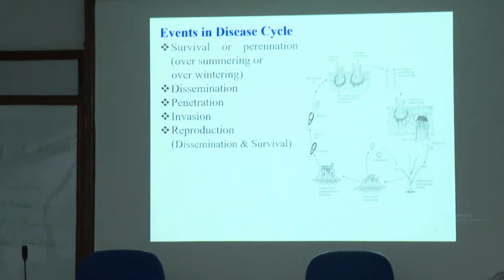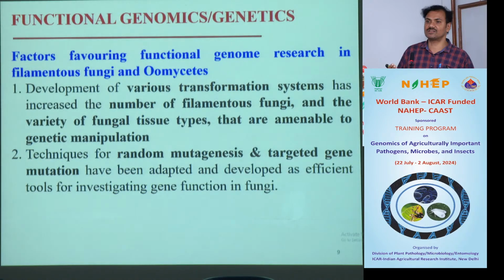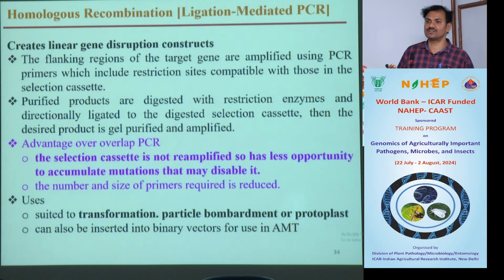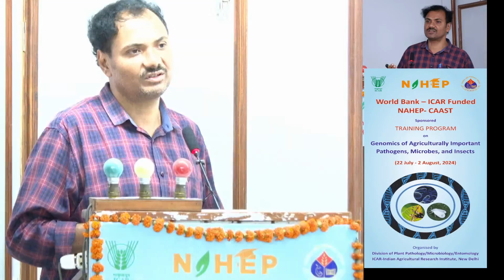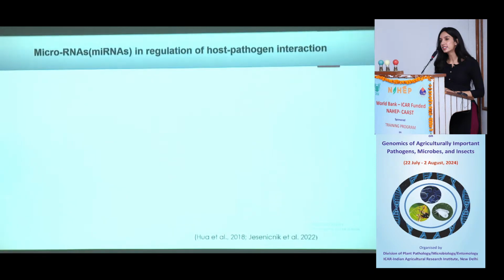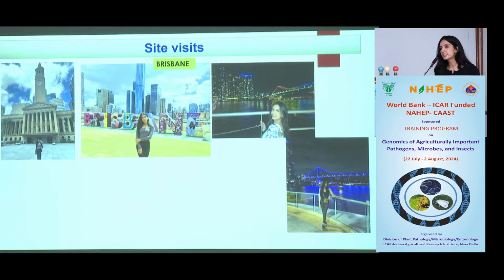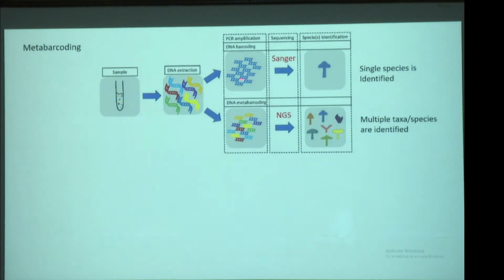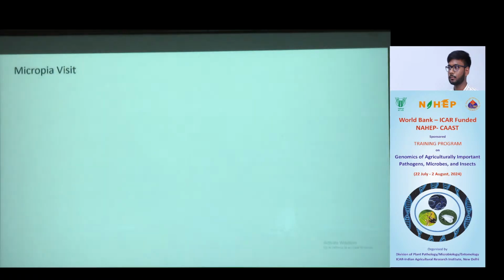GENOMICS OF AGRICULTURALLY IMPORTANT PATHOGENS, MICROBES, AND INSECTS Day # 4 - 3